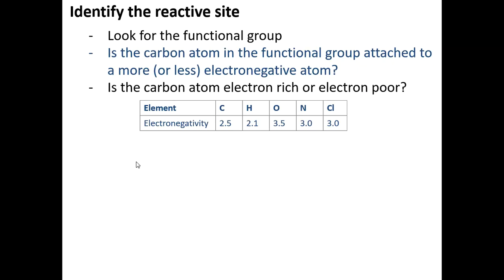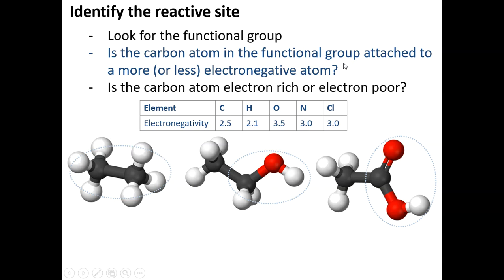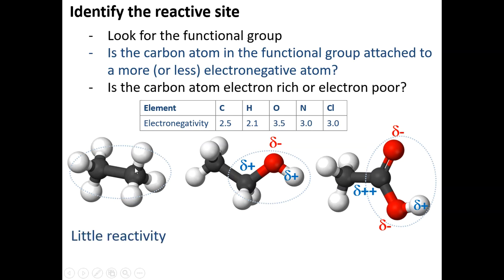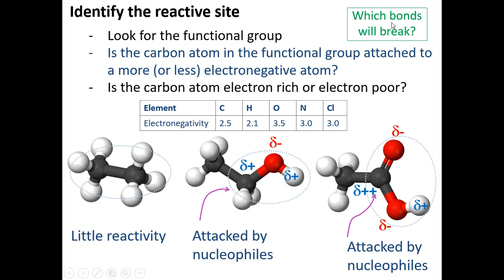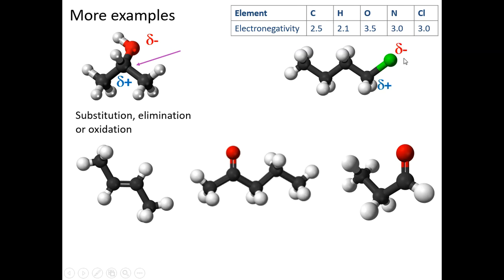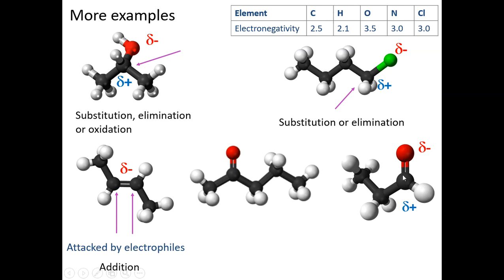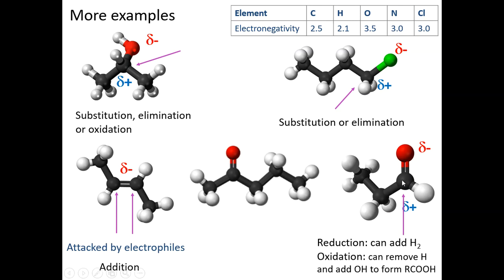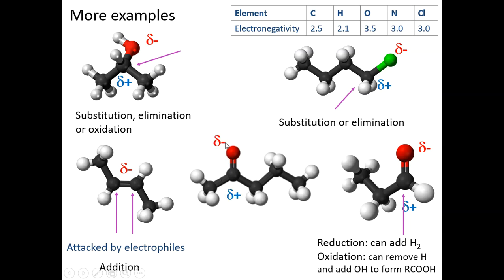Organic reactions: Identify the reactive site